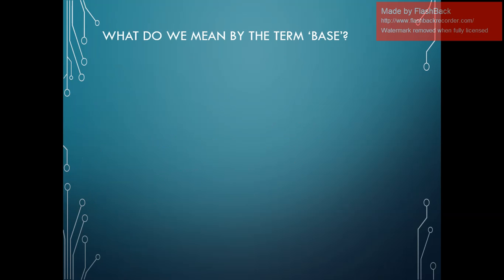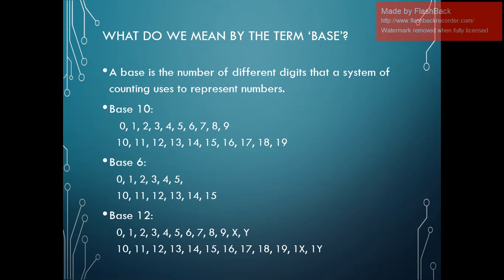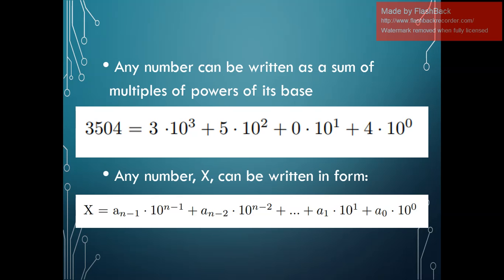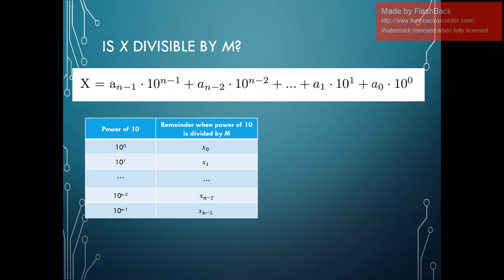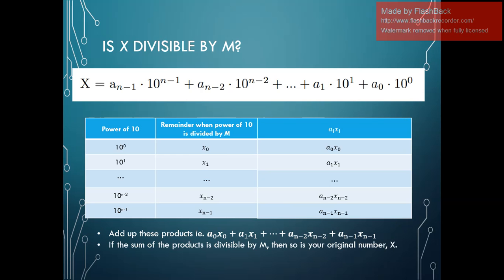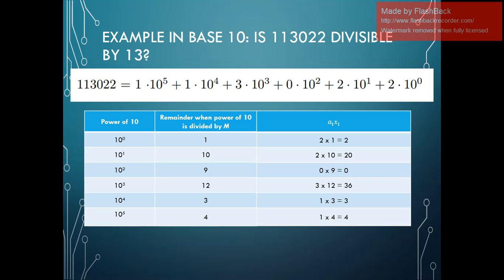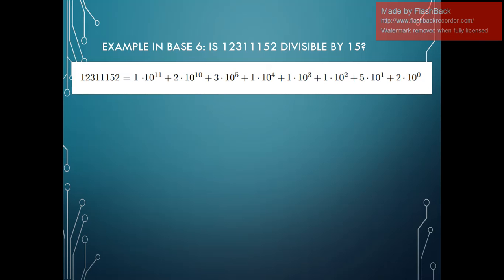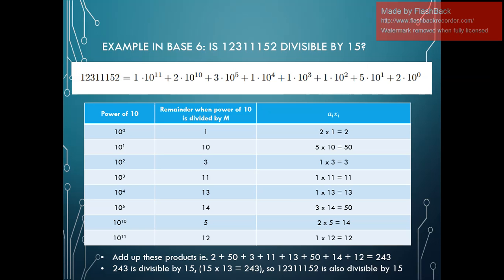MMPS Group 30 - Explanation of Divisibility